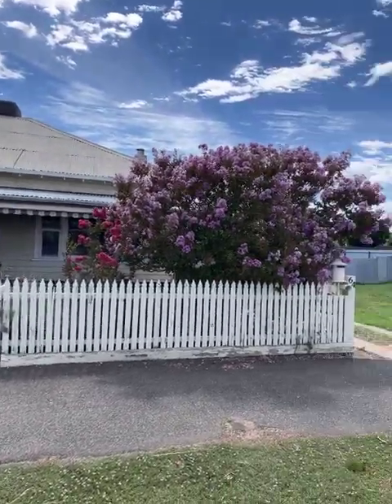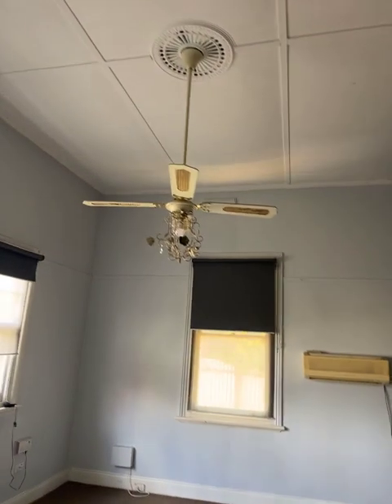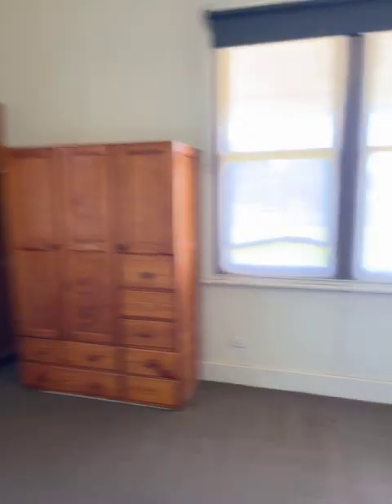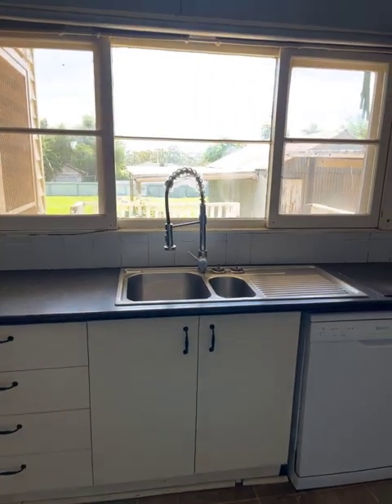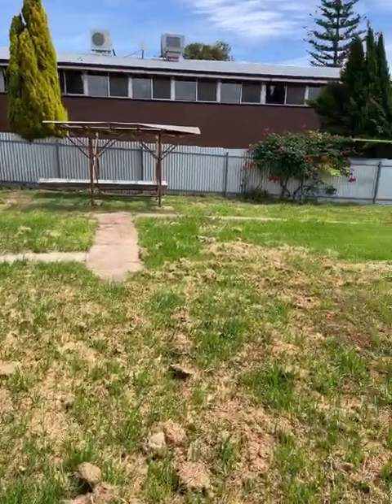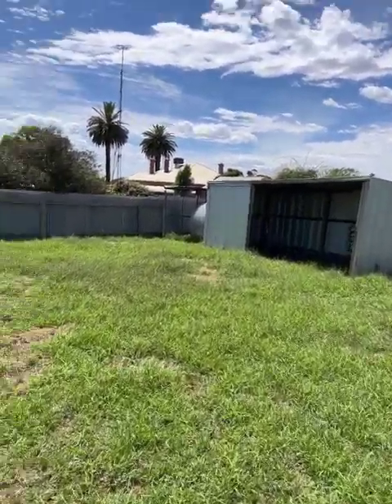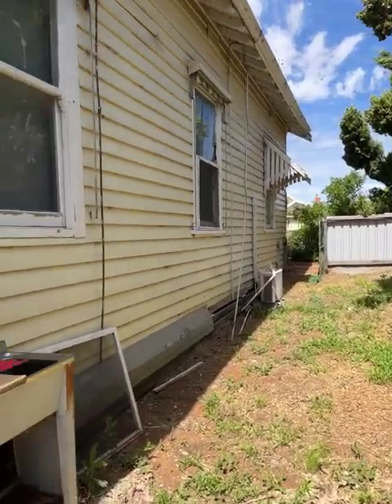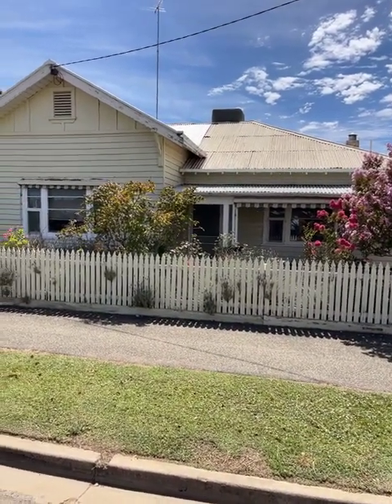64-66 Lascelles st Hopetoun Auction